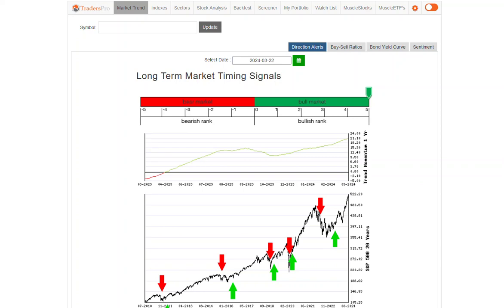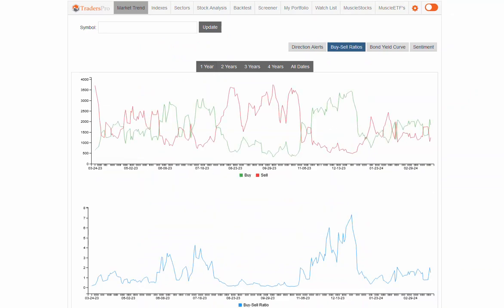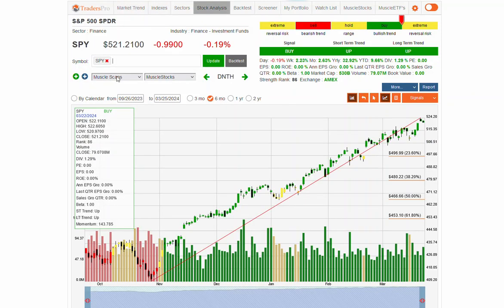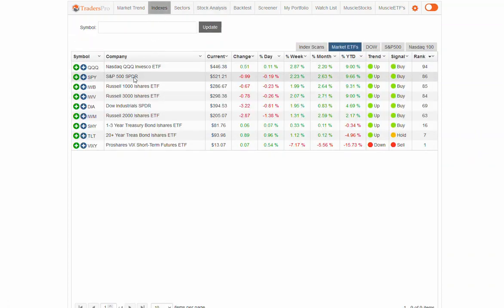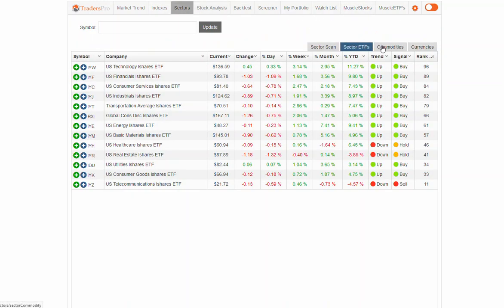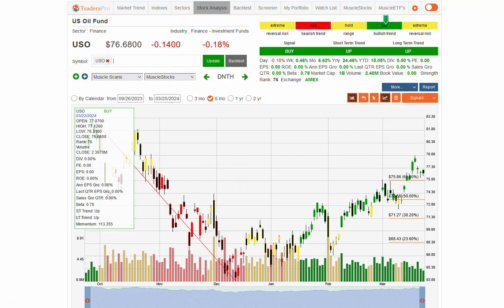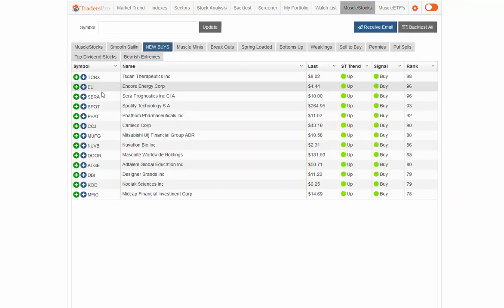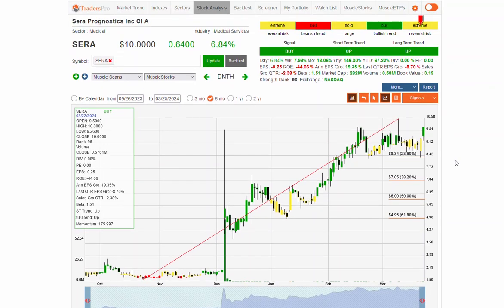Stock Market Is Bullish - Mining, Therapeutics Stocks To Watch